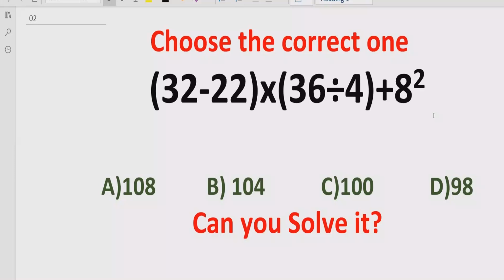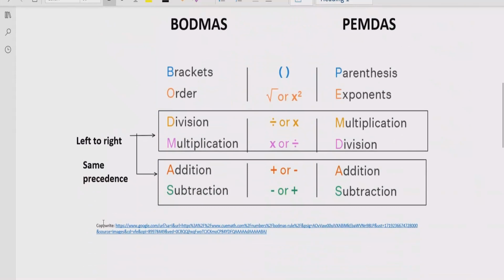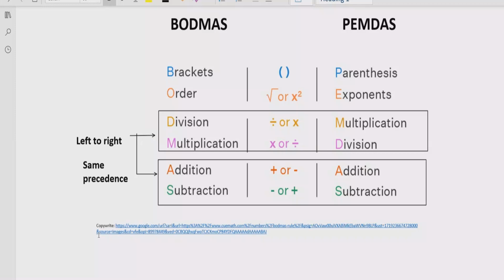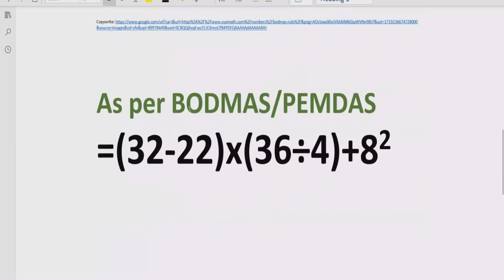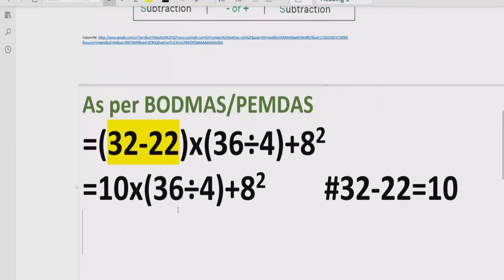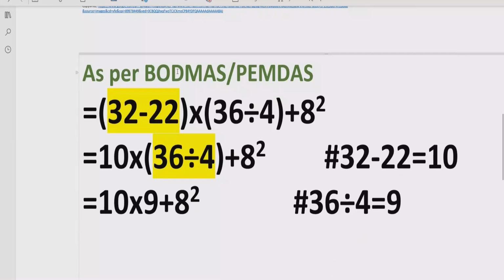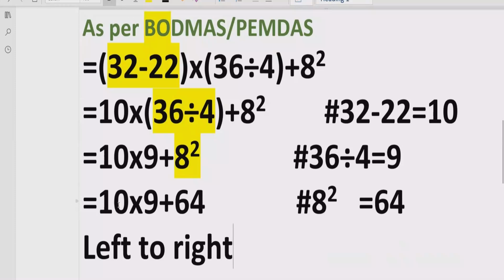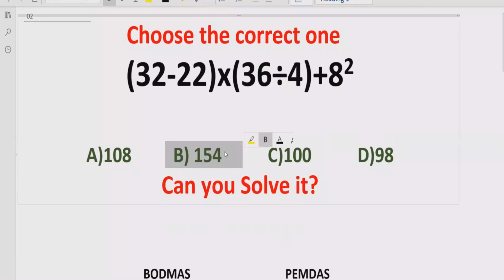Quiz 176 | Solve | (32-22)x(36÷4)+8^2